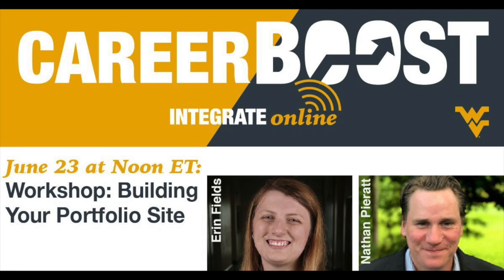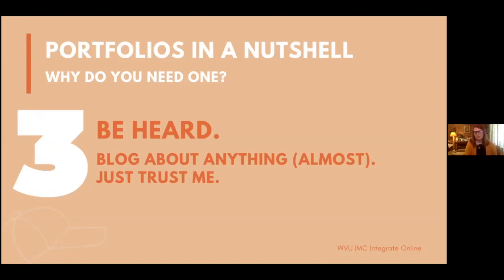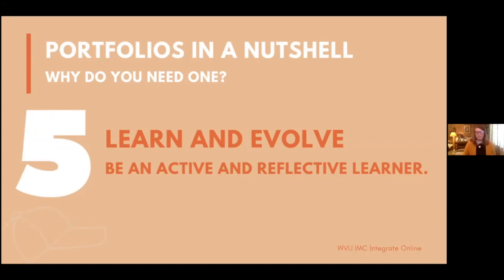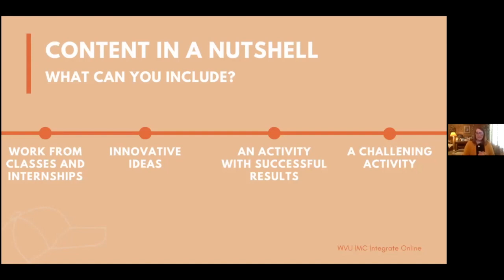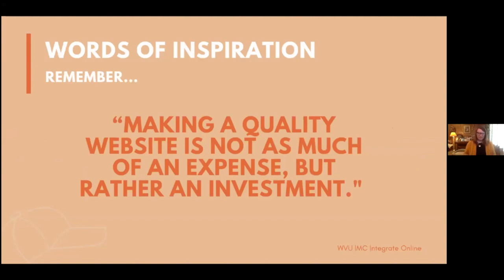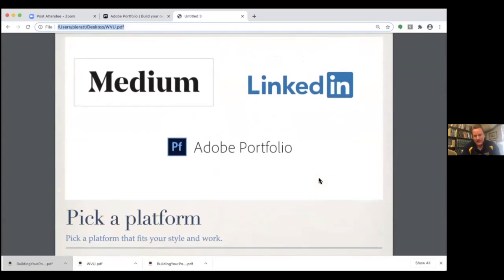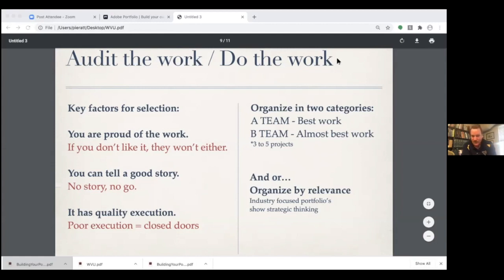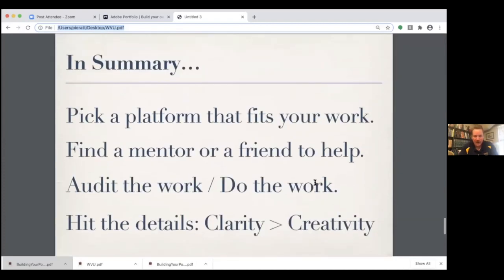Workshop: Building your Portfolio Site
In a competitive market, job seekers need to seek ways to showcase their personal brand and professional skills to stand out. For those in the marketing communications field, the creation of a digital portfolio can be a great way to bundle relevant project samples and convey relevant experience. This special Integrate Online session will showcase different digital portfolio platforms, how to use them and best practices for selecting projects to showcase.